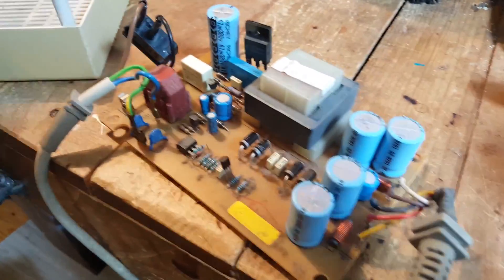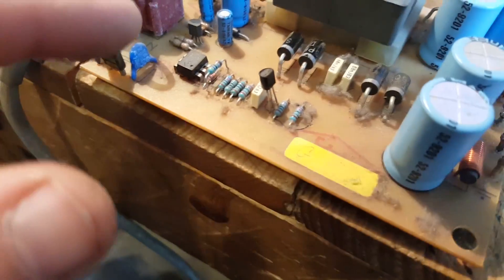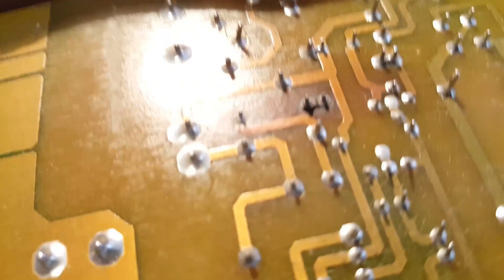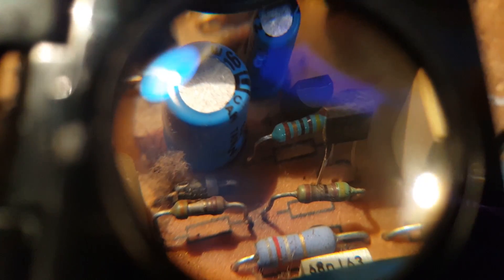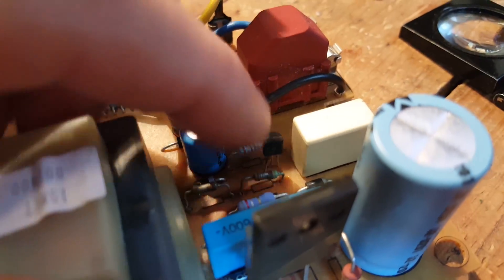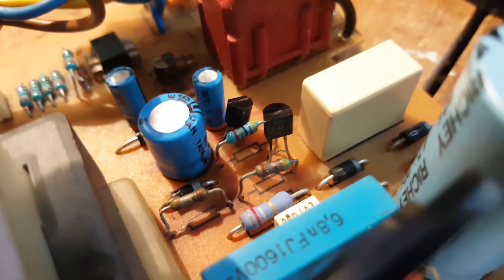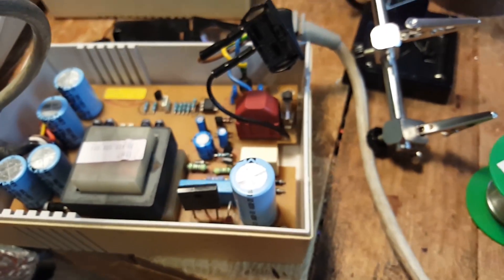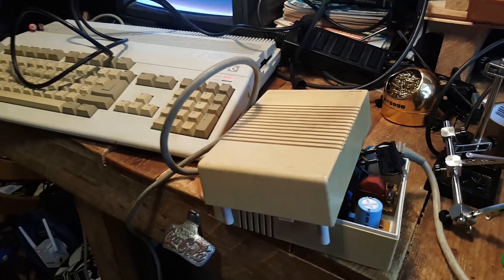Amiga Restoration - A500 / 600 Power Supply repair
Quick repair of a dead Amiga 500 / 600 power supply.
Resistors burned were two 47 ohm 1/4W resistors. I replaced them with 47ohm 1/2W (Yellow - Violet - Black - Gold - Brown : 47 Ohms 1% 1/2W) so they can take a small bit more heat.